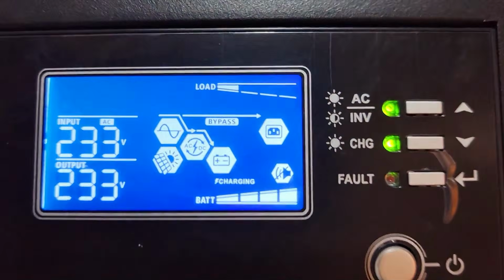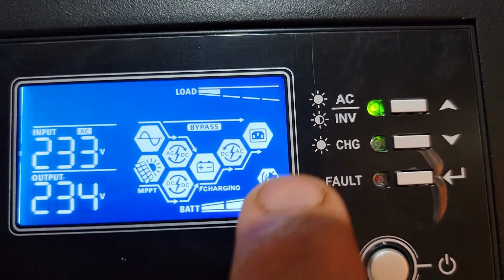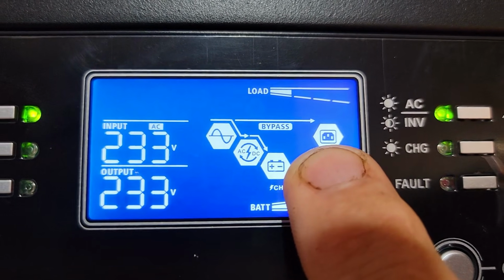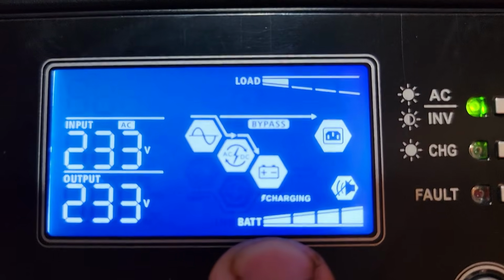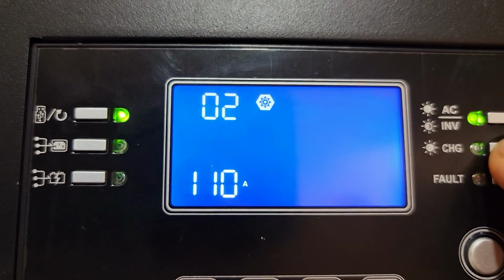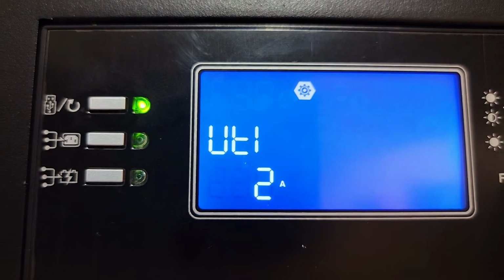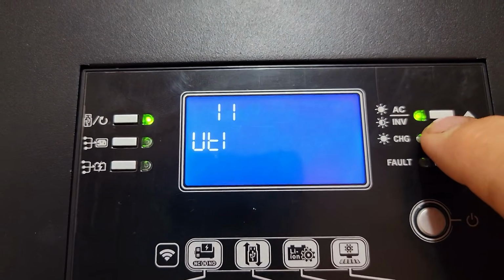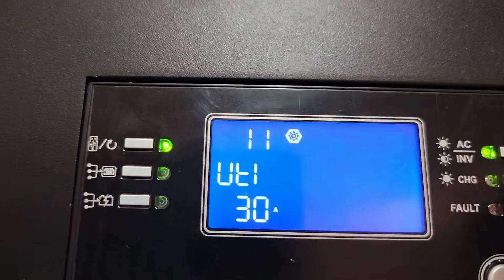Busted? Solar System is legal? Mpp Solar 11KW Off grid All in one Inverter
11KW MAX MPP SOLAR All in one off grid inverter

OFF GRID ( grid back up)   Vs.  Net metering,
Ask for Irene